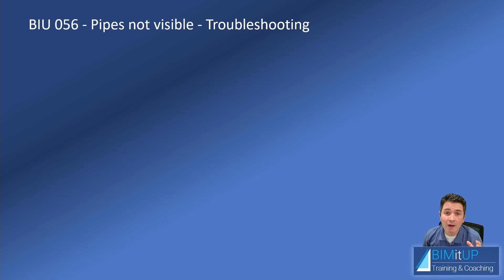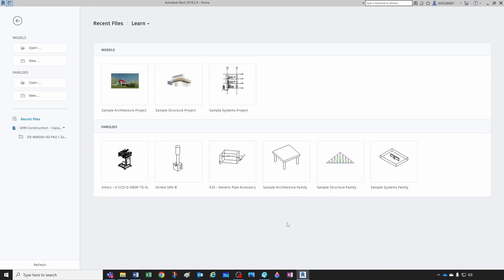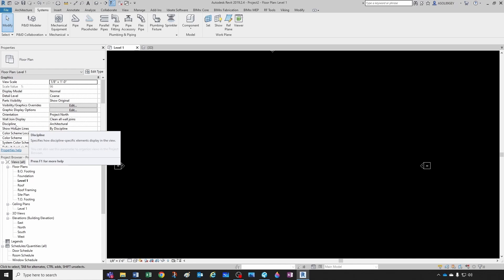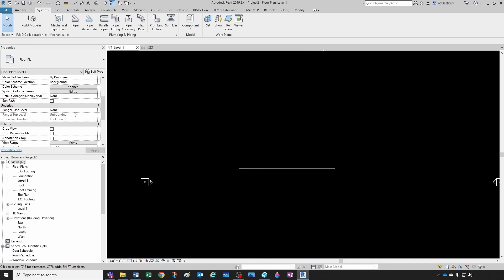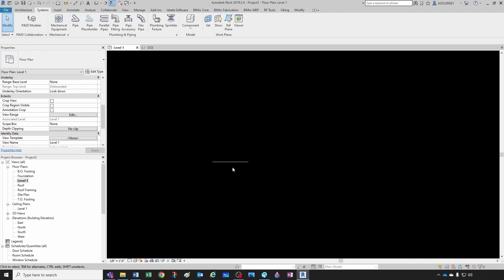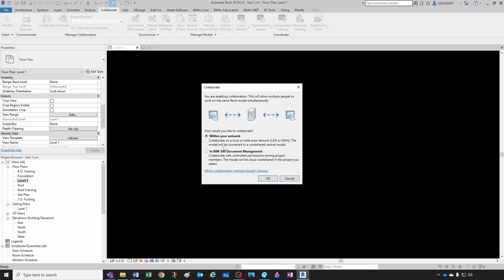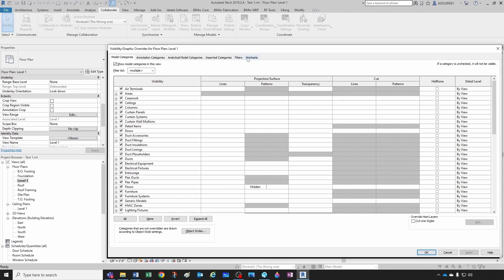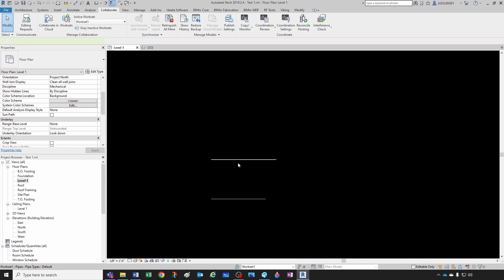Pipe Display Troubleshooting (Fix Pipes Not Visible)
In this video tutorial, I will show you Pipe Display Troubleshooting (i.e. How to make pipes visible in Revit). “None of the created elements are visible in floor plan. You might want to check the active view, its parameters, and Visibility settings, as well as any plan regions and their settings”
Detailed Video Content:
• Fix pipes not showing up
• Warning
• Template
• View Discipline
• Pipe Elevation
• View Range
• Visibility Graphics – Worksets
• Visibility Graphics – Categories
• Visibility Graphics – Filters